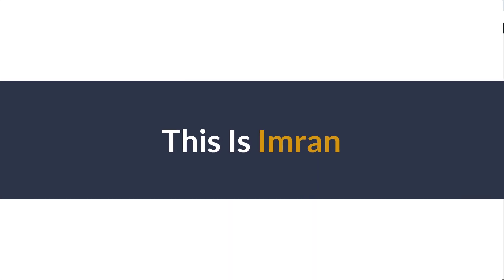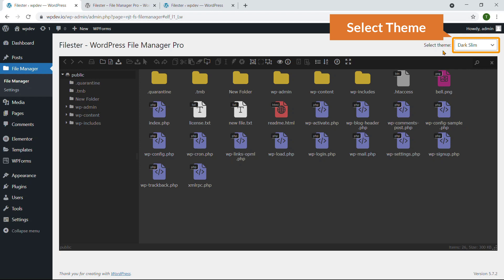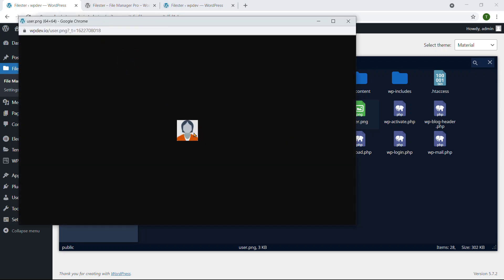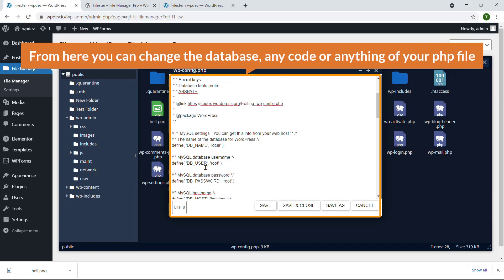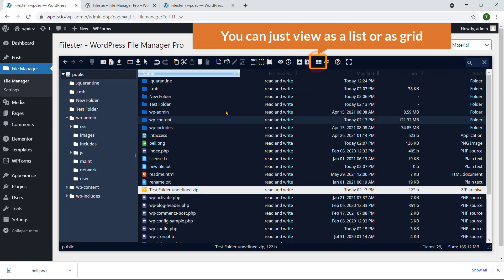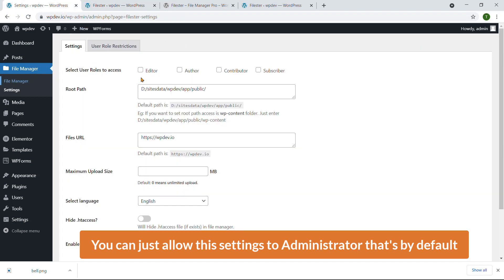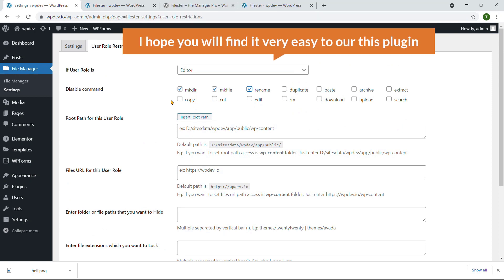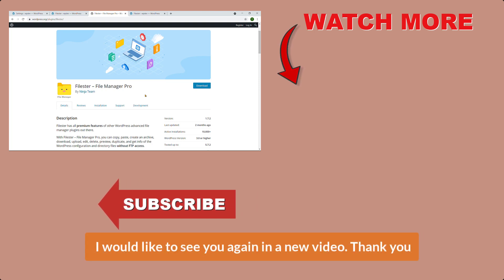How To Use WordPress File Manager Plugin To manage files like cPanel File manger and FTP clients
Using WordPress  File manager plugin,  you can manage the files of your WordPress  website like cPanel file manager . You can create , edit , update and delete any file or folder from the dashboard of your WordPress website.
You can manage different  User roles  and  give the access permission to  any specific directory.